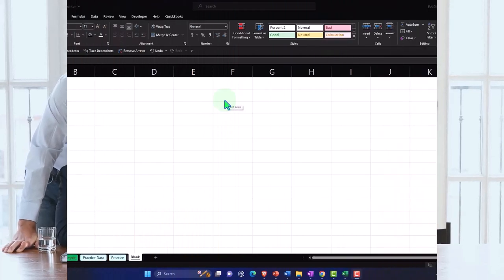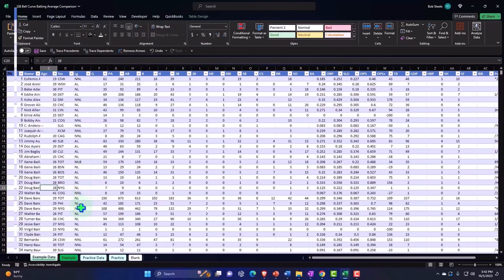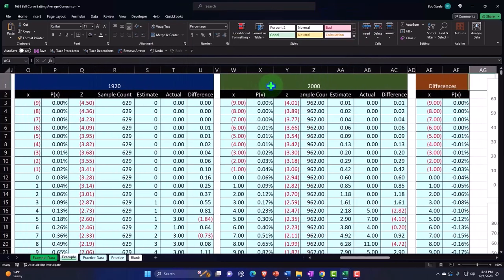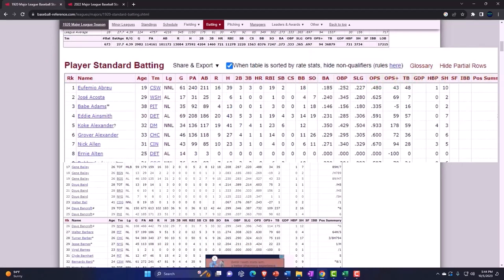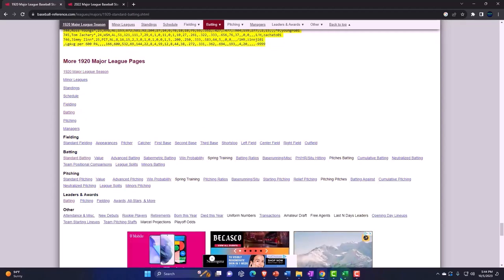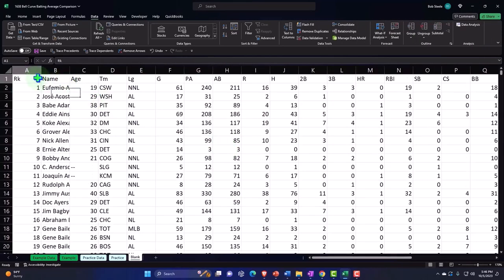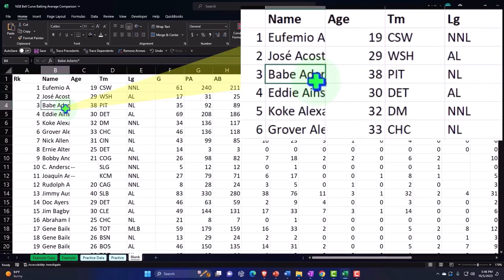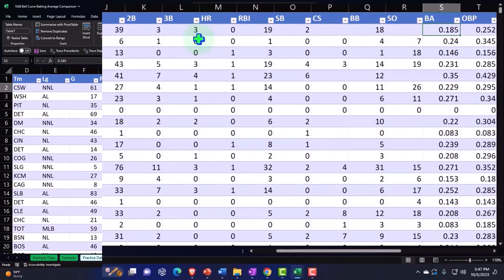Bell Curve Batting Average Comparison 1 Statistics & Excel